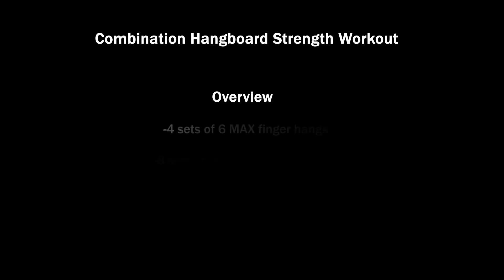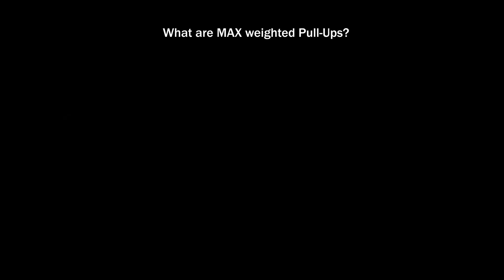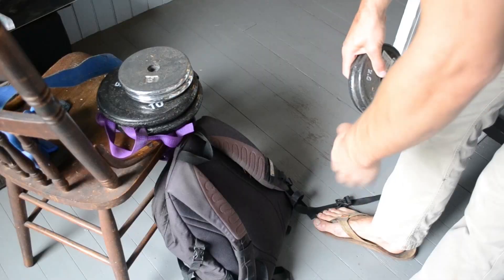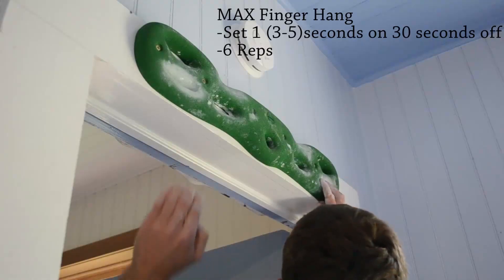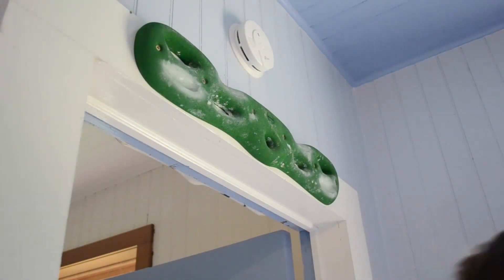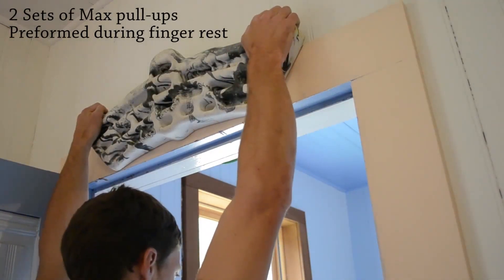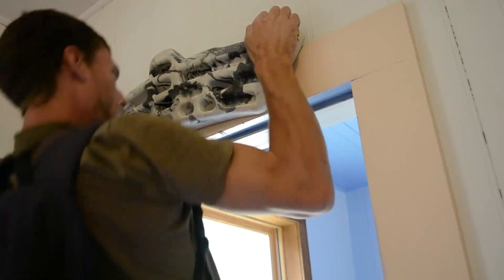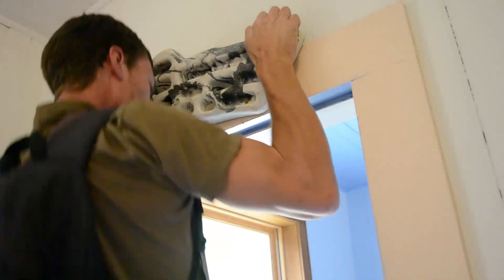Combination Hangboard Strength Workout ( Training For Climbing )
A workout for MAX strength using a hangboard or fingerboard.

4 Total Sets takes 30min.

Grip 1 (5 sec hang/30 sec rest/6 total hangs)
5 min finger rest while completing (3-5 Max weight pull-ups/2 sets)

Grip 2 (5 sec hang/30 sec rest/6 total hangs)
5 min finger rest while completing (3-5 Max weight pull-ups/2 sets)

Grip 3 (5 sec hang/30 sec rest/6 total hangs)
5 min finger rest while completing (3-5 Max weight pull-ups/2 sets)

Grip 4 (5 sec hang/30 sec rest/6 total hangs)
5 min finger rest while completing (3-5 Max weight pull-ups/2 sets)